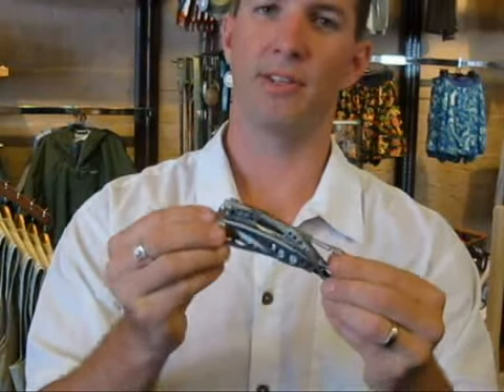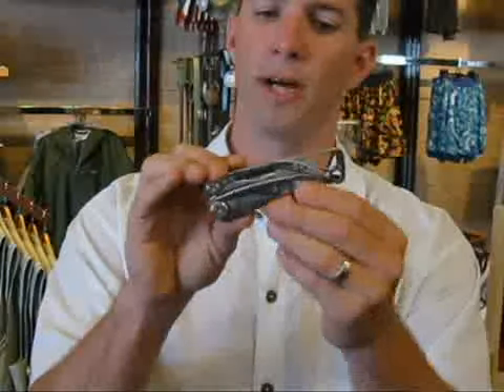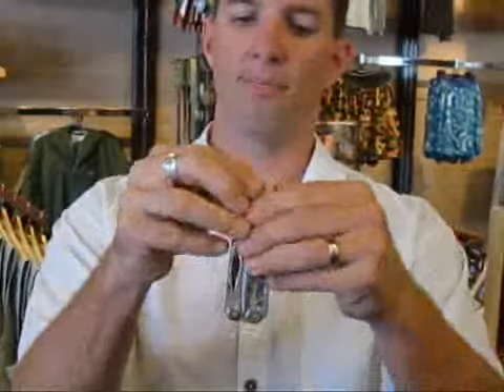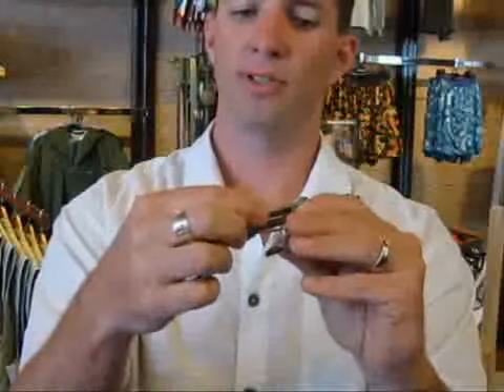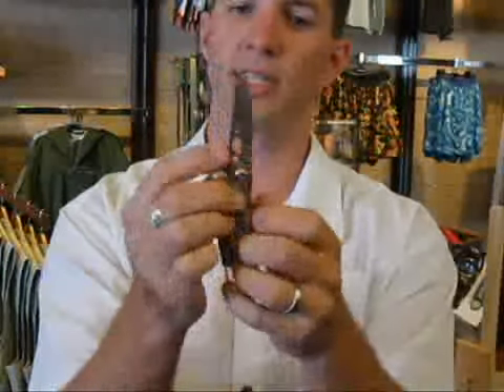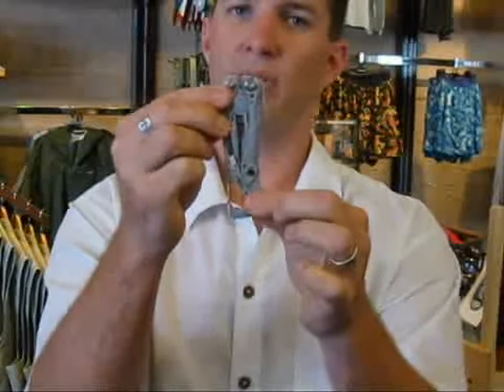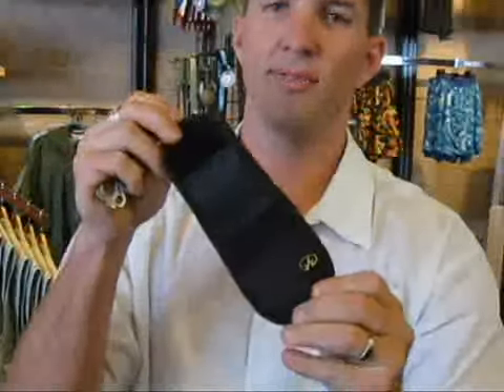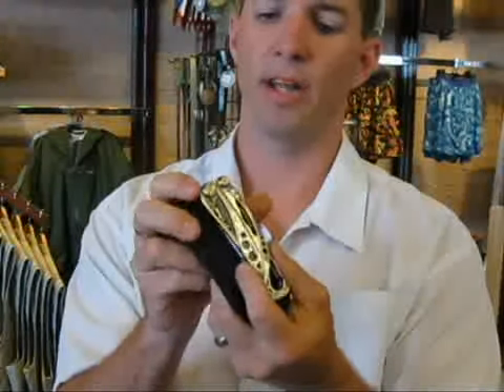The best tool for fly fishing - Leatherman Skeletool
Leatherman Skeletool from Uptown Angler.